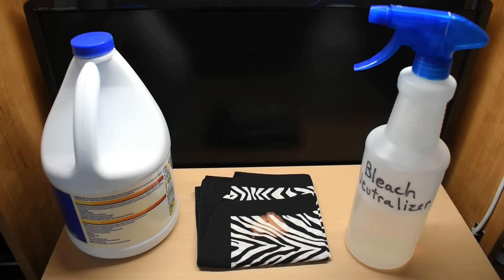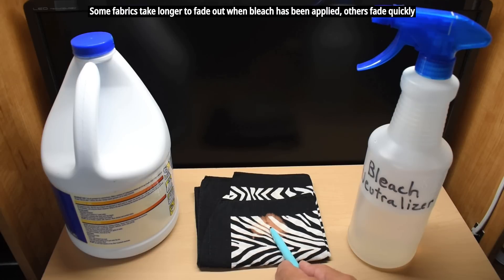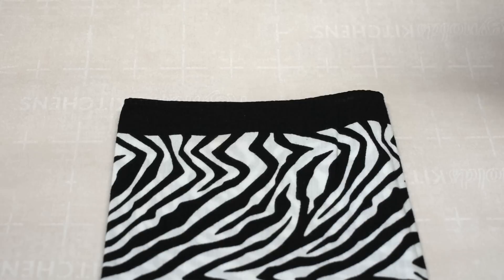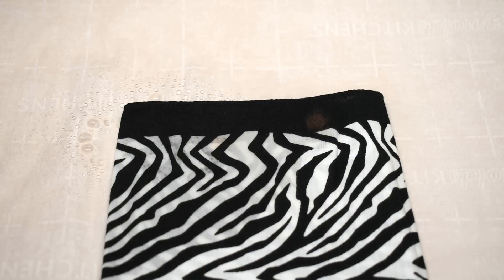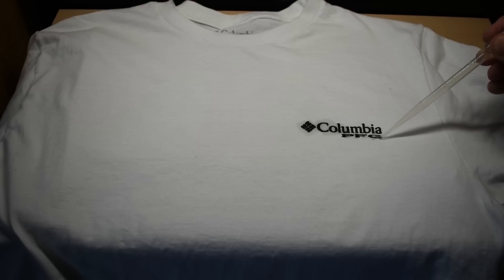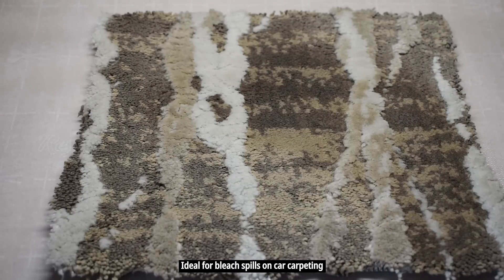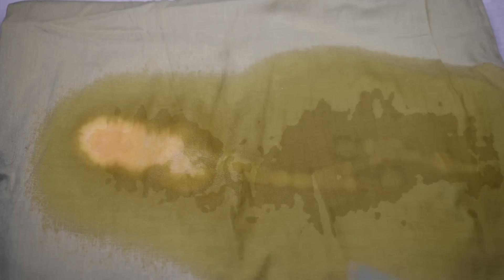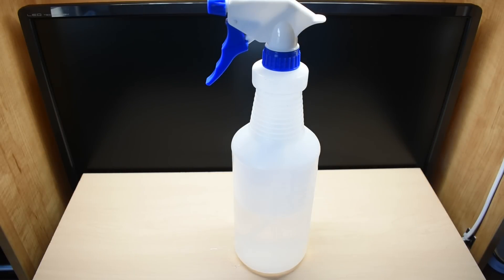How To EASILY Neutralize Bleach / Chlorine In 1 Second! (STOP DAMAGE)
Learn how easy it is to make a truly amazing, highly effective, and inexpensive bleach or chlorine neutralizer that works in one second(On Contact). How to prevent colored fabrics from getting damaged by accidental bleach spills, save carpets in your home or car from bleach spills, or use the neutralizer solution to protect areas close to where you're using bleach or chlorine. Enjoy the video, and be sure to share. Thank you!